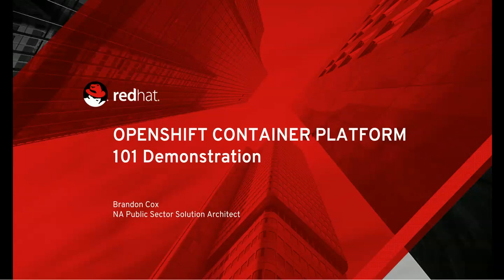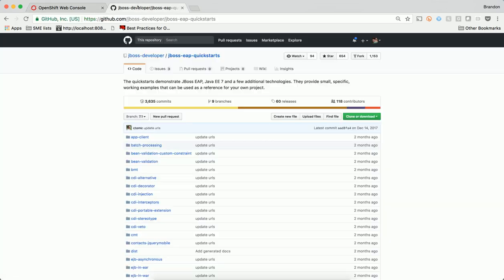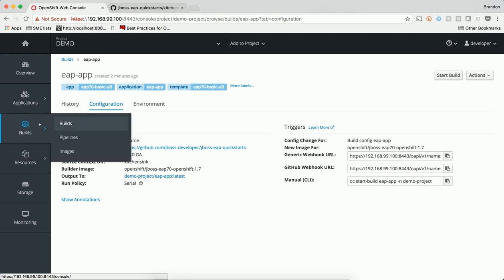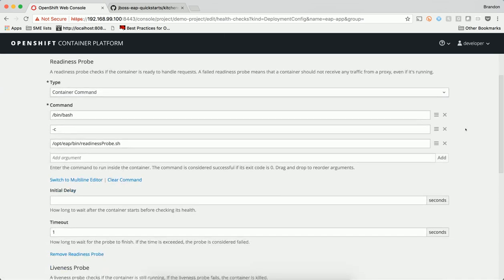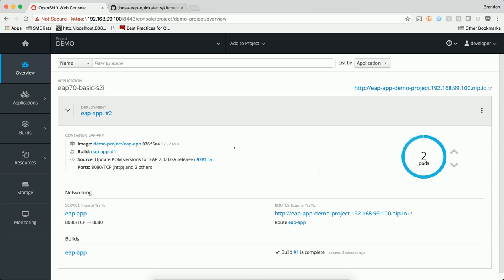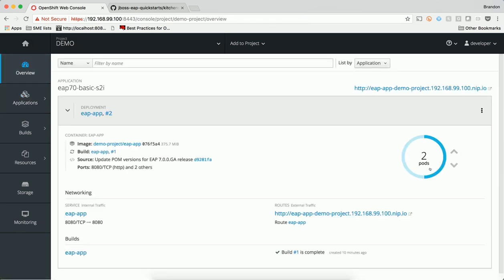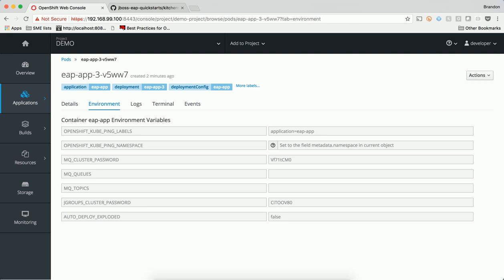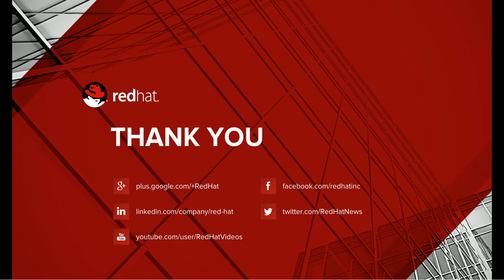OpenShift 101 Demo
Thank you for viewing the OpenShift Container Platform 101 Demonstration. In this demo, we will will cover a variety of topics at a high level while building and deploying a Java application.

Topics to be covered at a high level:
- Source-To-Image
- Auto-scaling
- Networking Concepts
- Self-Healing
- Rolling Deployments
- Rollback